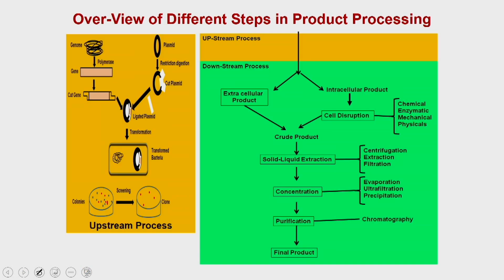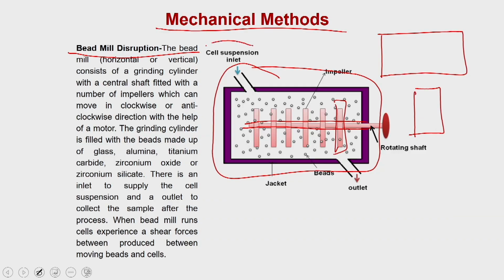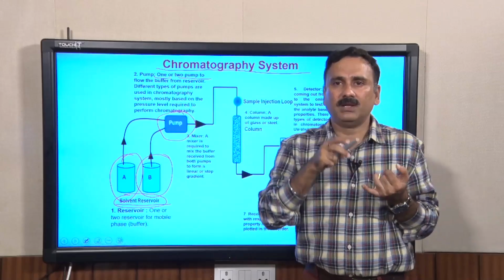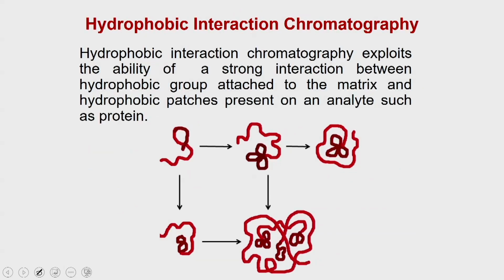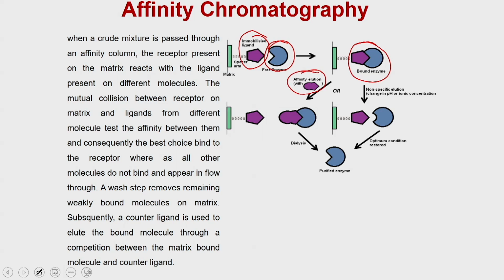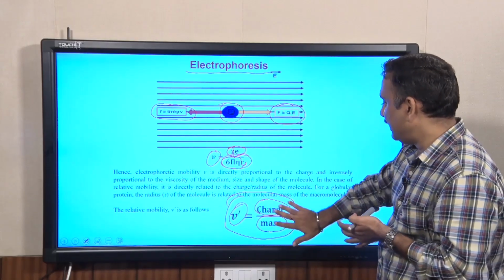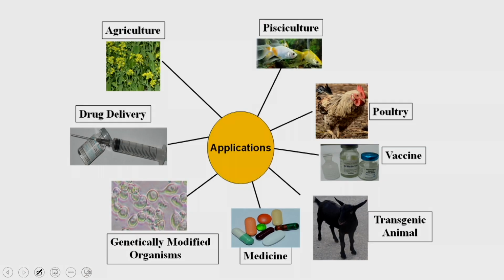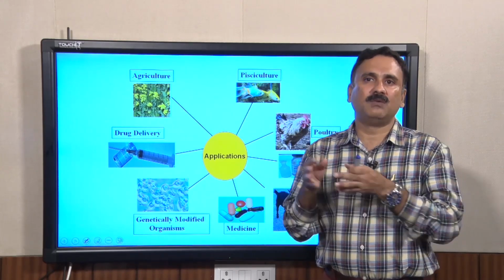Summary and Conclusions (Part 2)